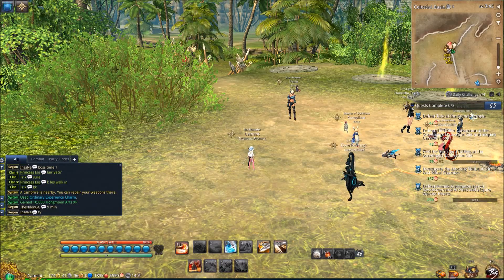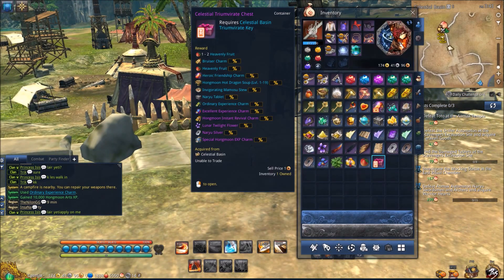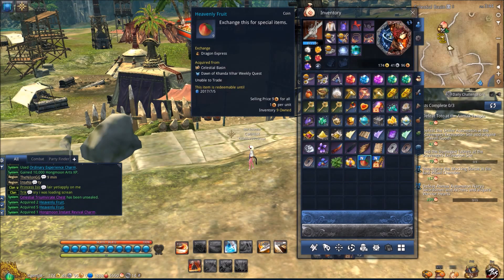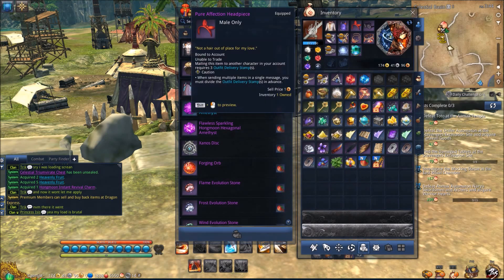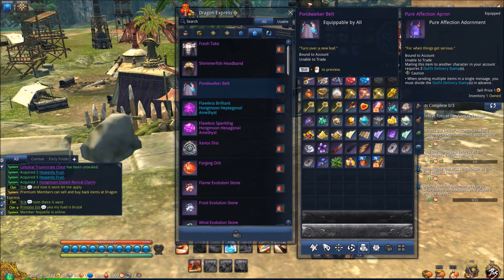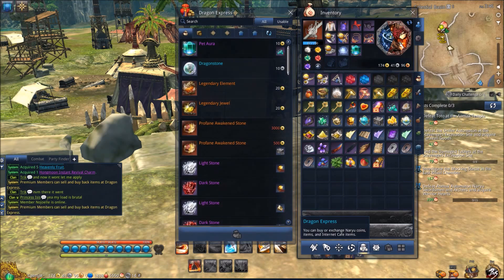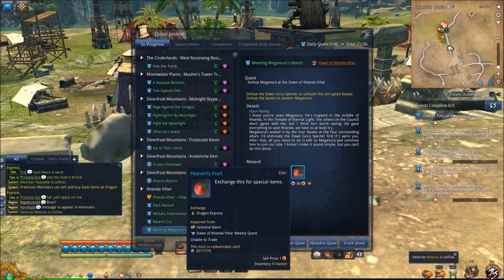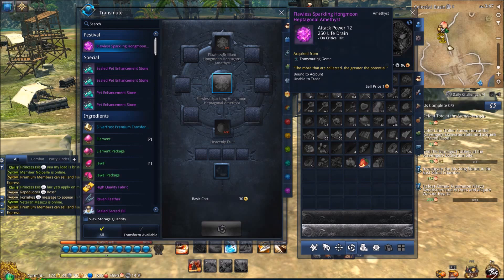Blade and Soul Celestial Festival Guide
Hey guys, I'm a little late on this one but just wanted to show a quick mini guide on how the event works.